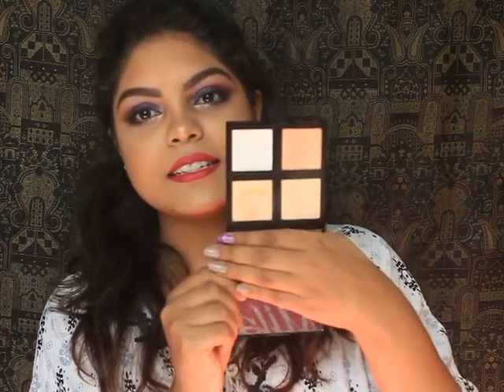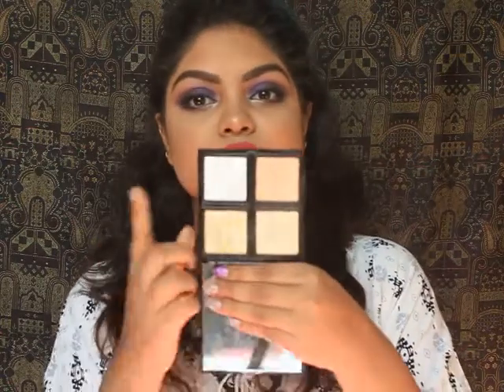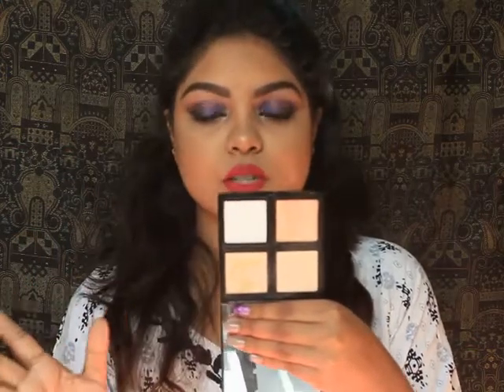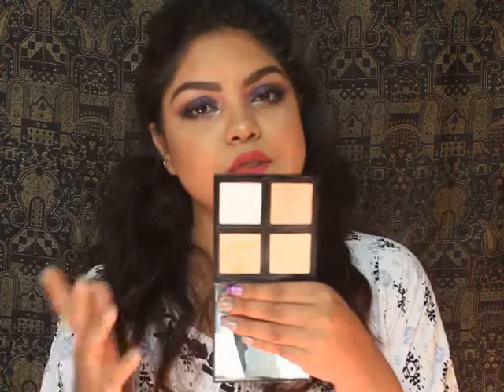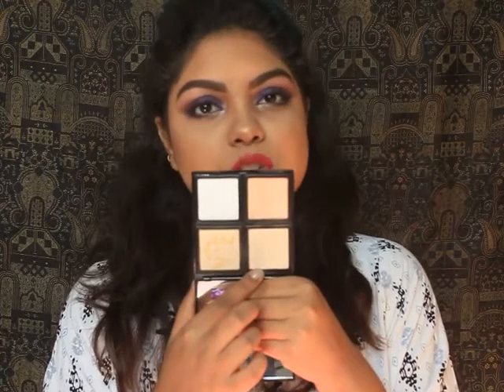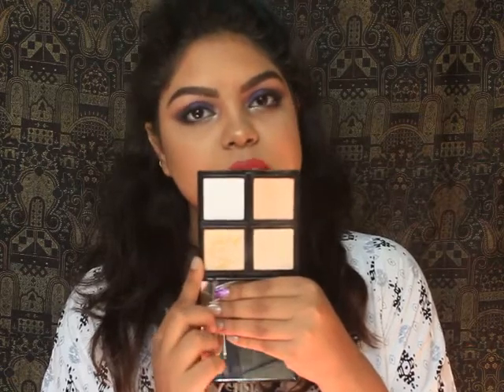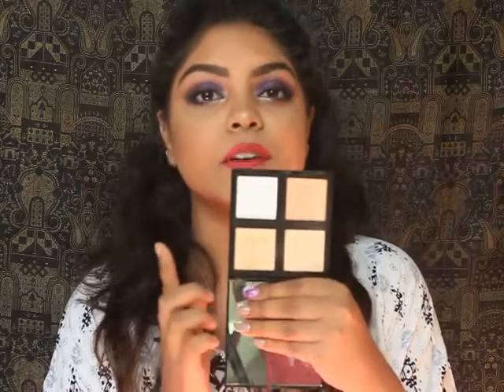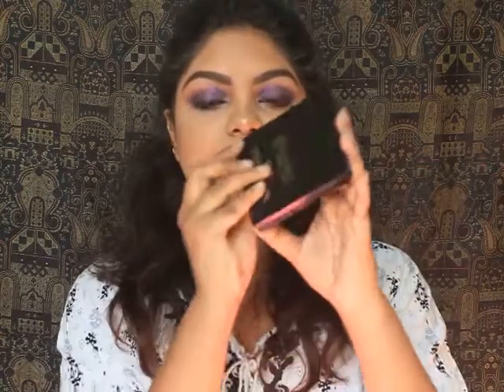REVIEW- FARESAT highlighter palette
FARESAT HIGHLIGHTER PALETTE IS AMAZING AT RS 1200 YOU GET 4 SADES WHICH IS AMAZING.

BUY- online_makeup_store_india

TAKECARE.